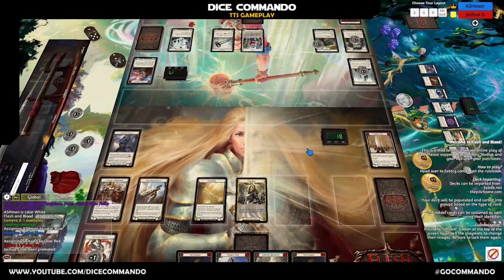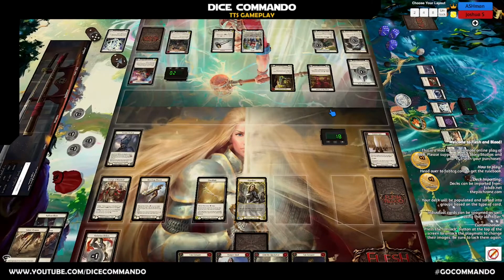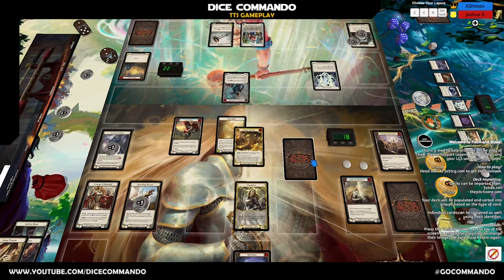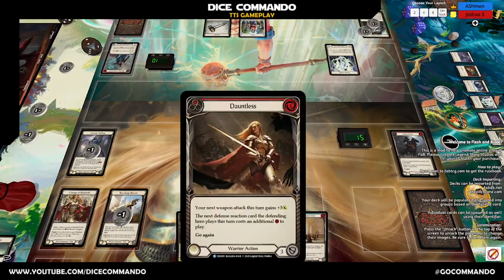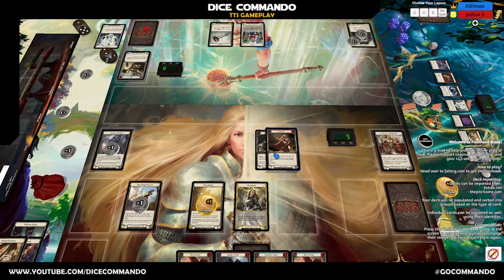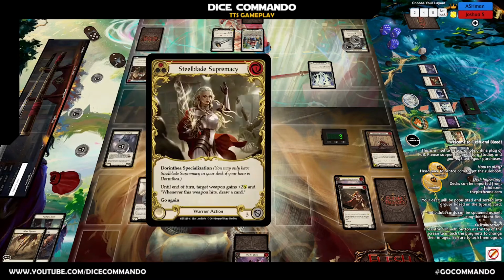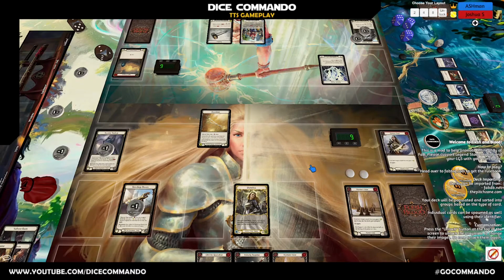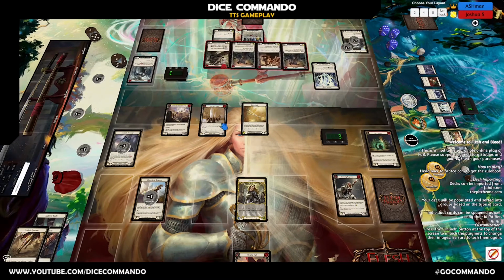Flesh and Blood TCG | TTS Playtesting | Blitz | Front-Pump Thea v Bravo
Josh the Intern stops by for some playtesting and learning.